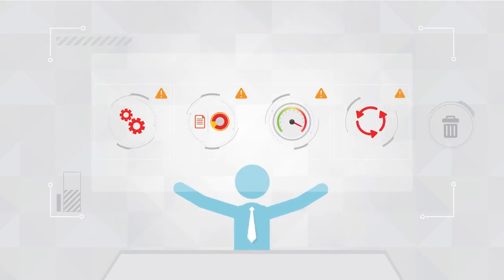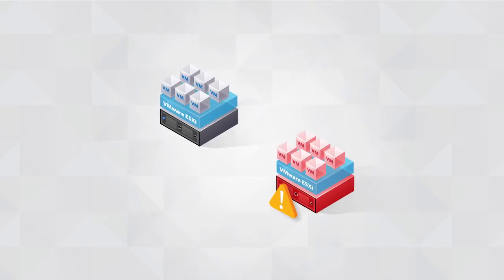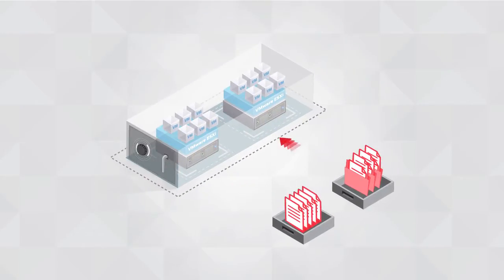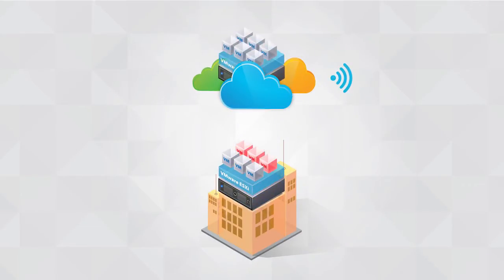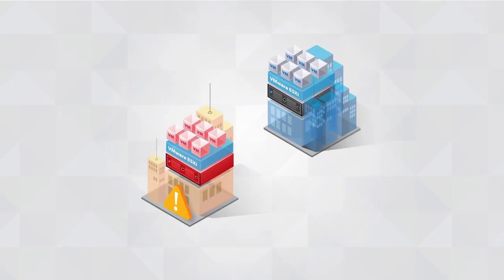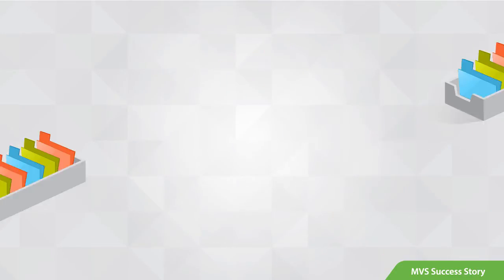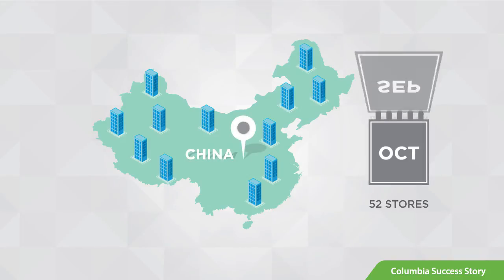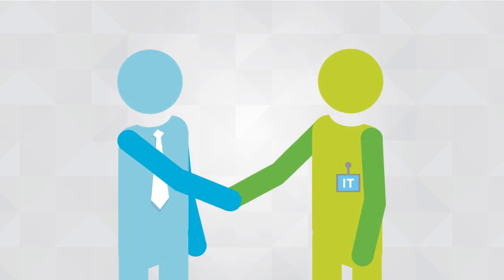High Availability and Resilient Infrastructure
Discover how the Software-Defined Data Center is helping transform enterprise IT through measurably higher levels of availability and resiliency—and why customers trust VMware to drive their data centers.